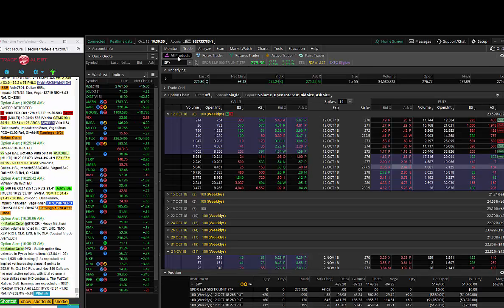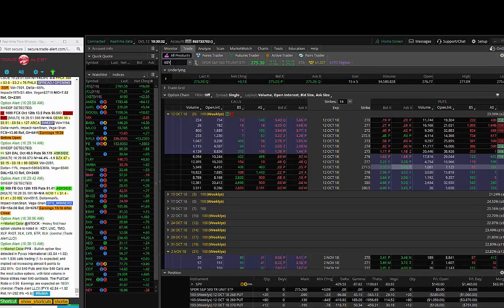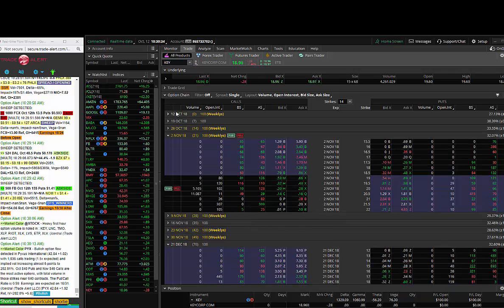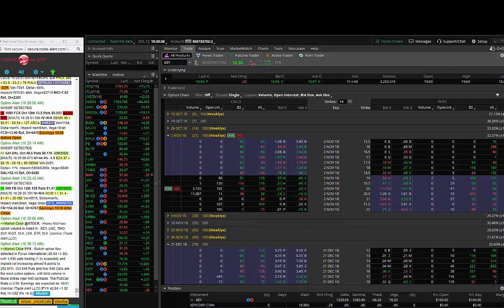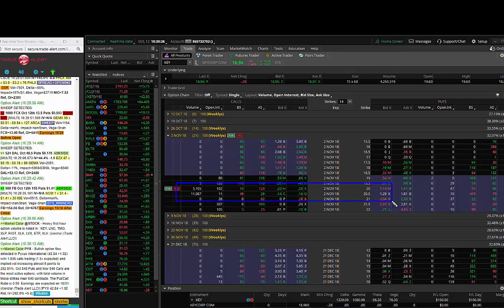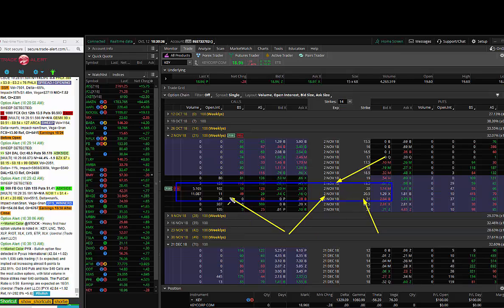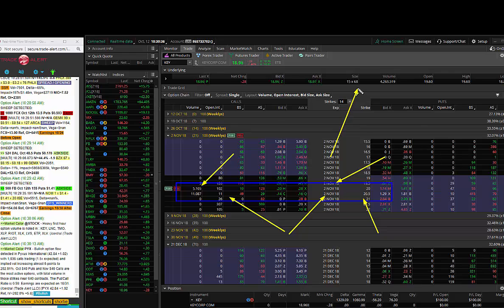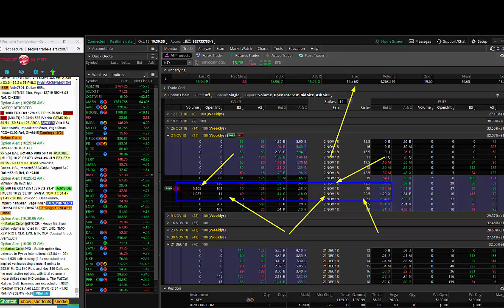I Just Bought Up This Stock - Here's Why You Should, Too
Today we saw a trader buy over 5000 KEY November 2nd 20 Calls for $.20. Even though the stock market looks weak, I took this trade.

This is the power of Insider Buyer in the options market. This gives the trader the right but not obligation to buy almost 500,000 shares of KEY between now and November 2nd expiration and for this right they paid $.20 per 1 lot or almost $100,000 total. This is a big Insider Buyer of KEY Calls. The right but not obligation to buy 500,000 shares might not seem like a big order, but that stock has only traded about 4,200,000 shares of stock today. This stock moves about $.42 per day 1/3 of all days, so I think this stock could trade up to $21 by the end of November.